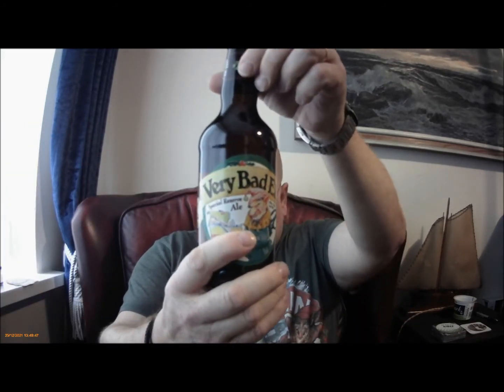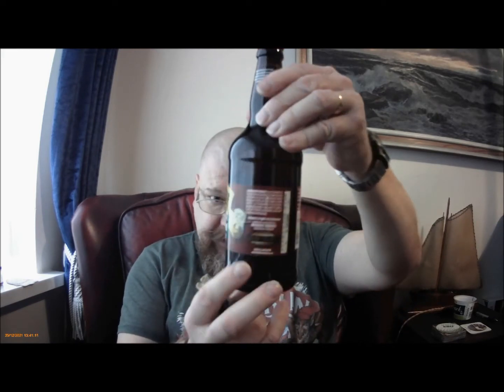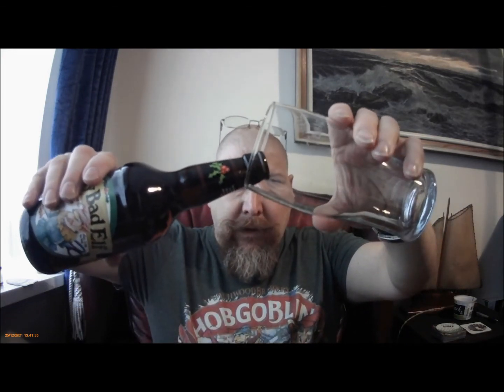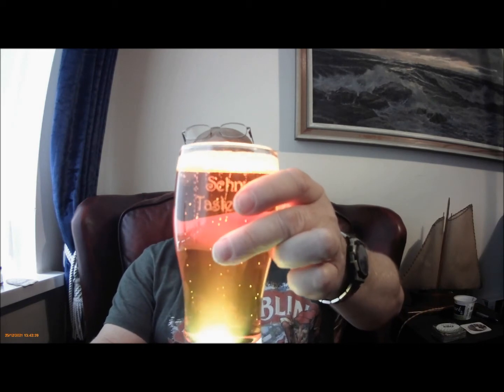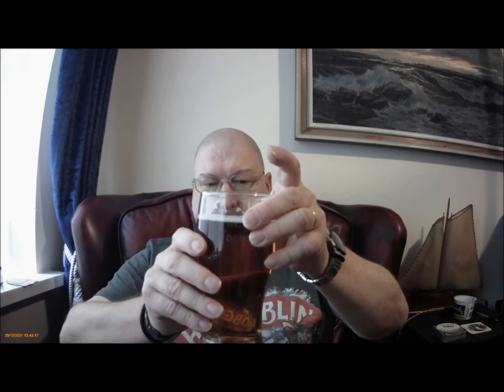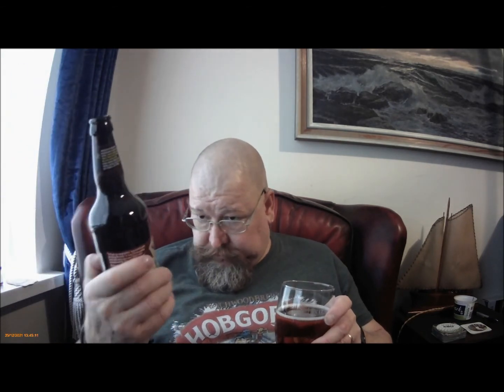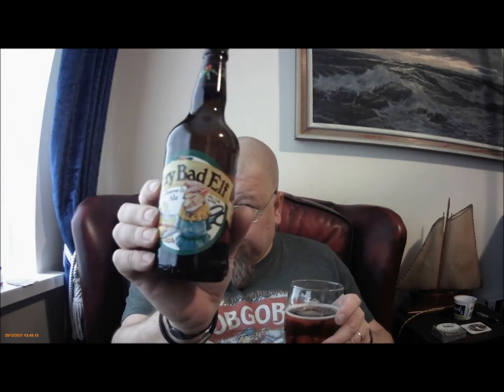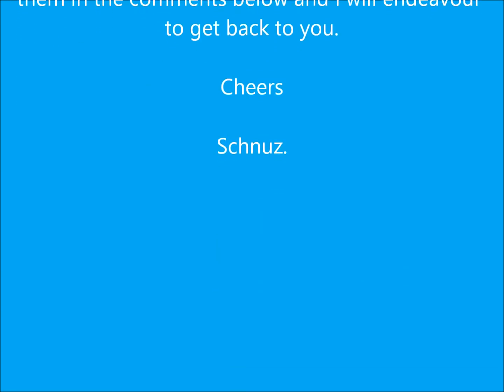Very Bad Elf Beer Review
“Is it just my imagination” queried old Santa, surveying the scene, “or is my Elf only getting worse and worse every year? What's next ? Seriously Bad Elf, I'll wager. Mark my words.”.

This Very Bad Elf is one fine ale – rich, hardy, and flavouful, brewed to an original 1795 Thames valley recipe, with a very special pale amber malt that is very rarely used nowadays, and balanced by a modest addition of English Fuggles aroma hops. 'Ere's to your elf!

So says the label on Very Bad Elf, Special Reserve Ale 7.5% ABV from Ridgeway Brewing Oxfordshire.

Cheers, Schnuz.